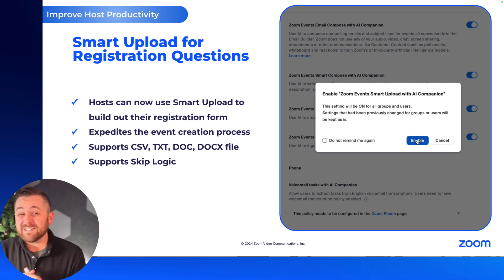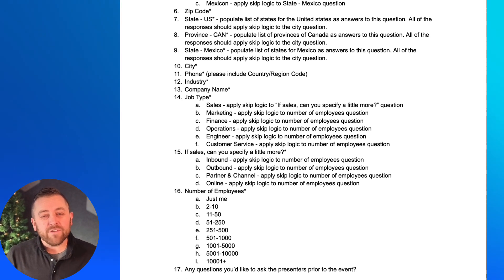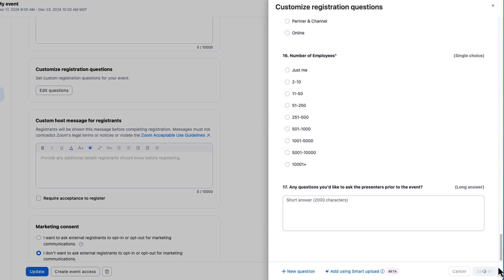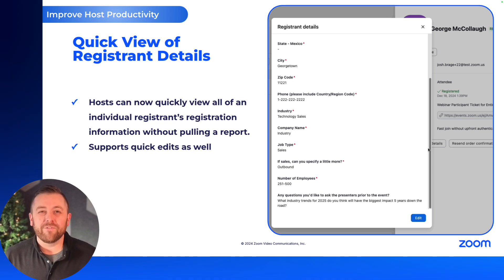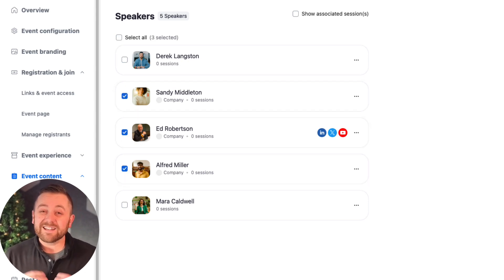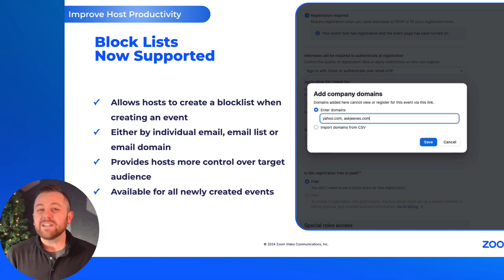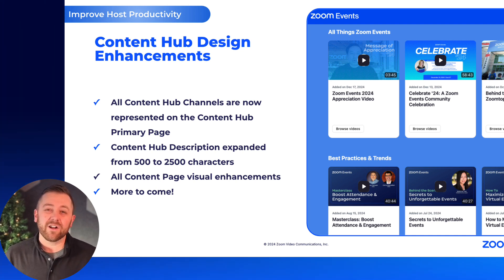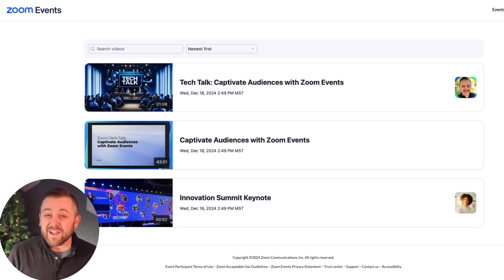Zoom Events: December 2024 Product Releases | AI Smart Upload, Bulk Speaker Updates, Block Listing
Discover the latest enhancements to Zoom Events in our final release of 2024:

0:10 🤖 NEW: AI Smart Upload for Registration Forms
Streamline event creation with AI-powered form building

1:28 👥 Quick View Registrant Details
Access participant information instantly

1:42 🎤 Bulk Speaker Updates
Update multiple speakers' information simultaneously

2:15 🛡️ New Block Listing Feature
Control event access with block listing

2:30 📺 Content Hub Improvements

🎯 Missed Celebrate '24? Watch the recording on our Zoom Events Hub - created specifically for event professionals like you!